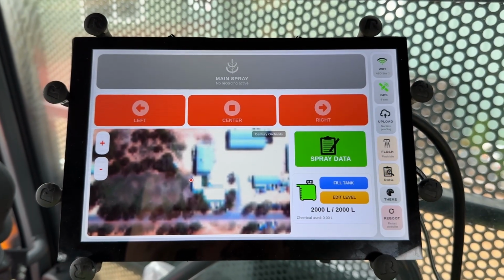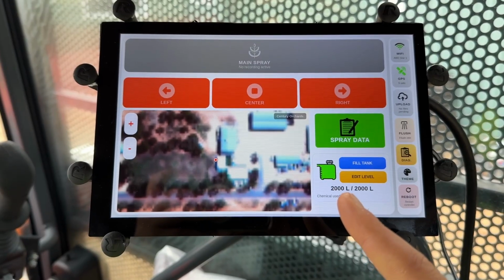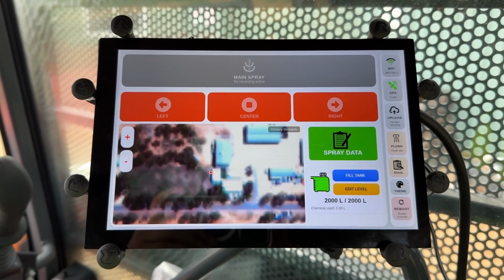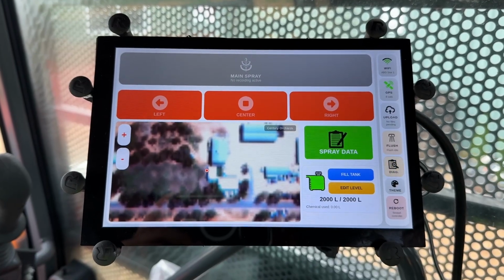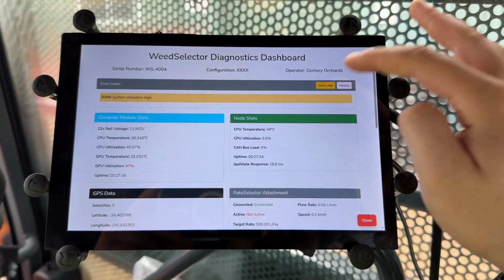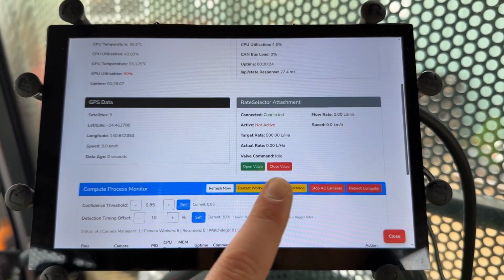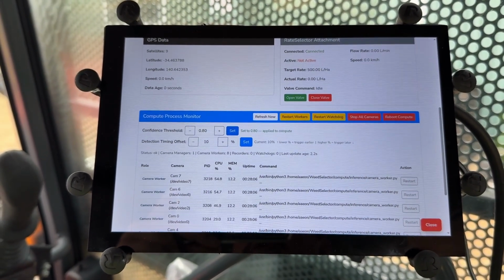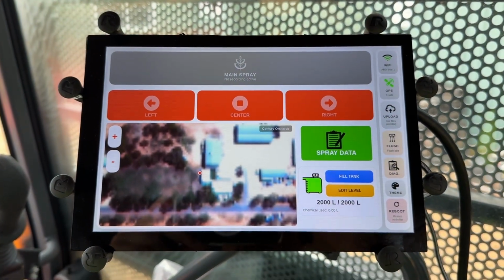Walkthrough of WeedSelector User Interface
In this video we run you through the WeedSelector User Interface.